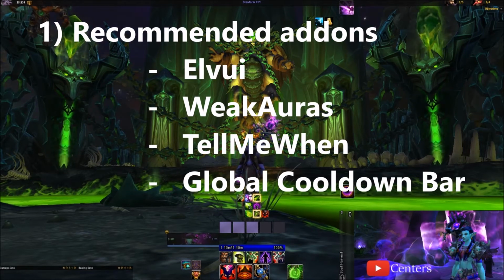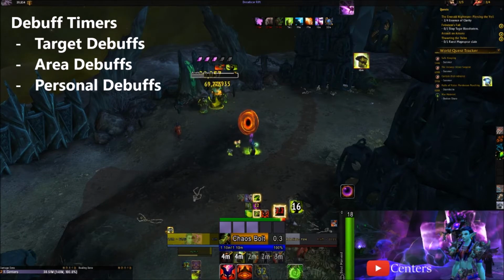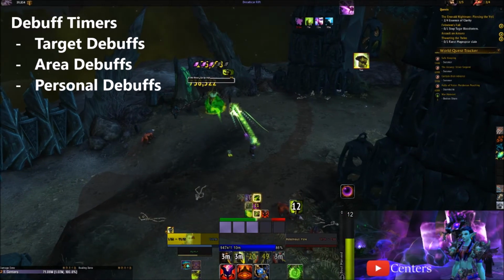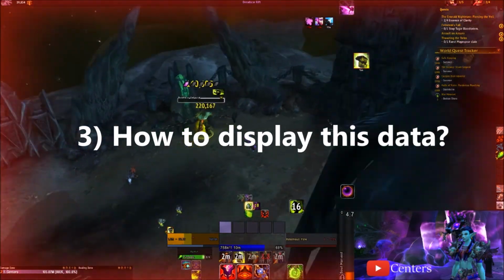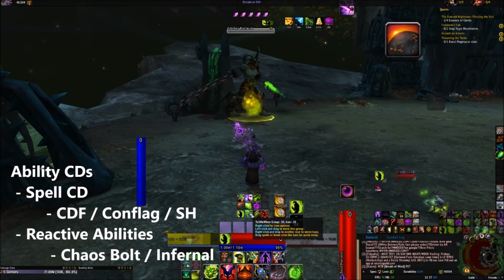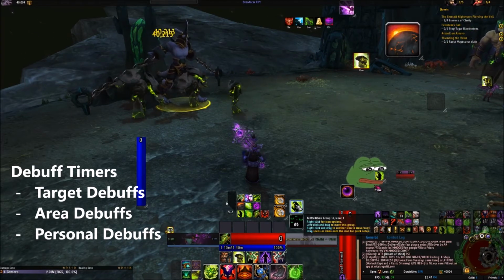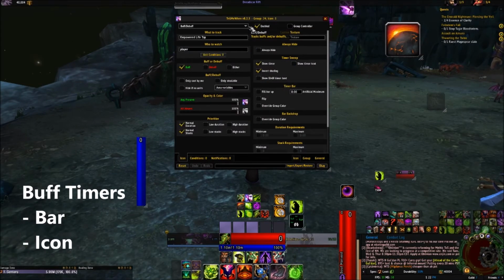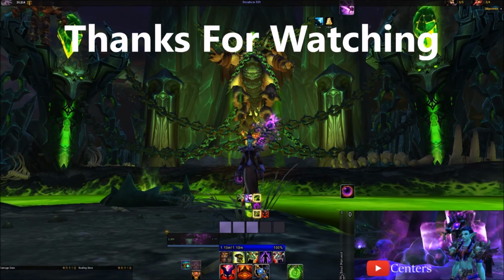Creating A Custom UI Using TellMeWhen For A Destruction Warlock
I know its not perfect or 100% finished but if you want my UI it can be found Also, I don't say it in the video but TellMeWhen is what I use for my cast bar.